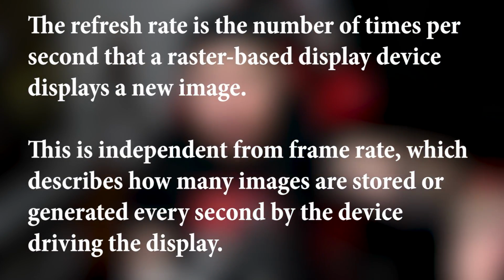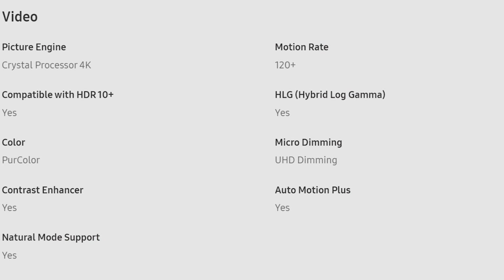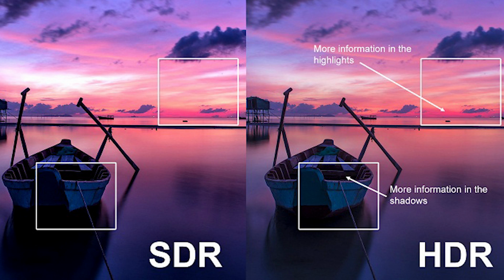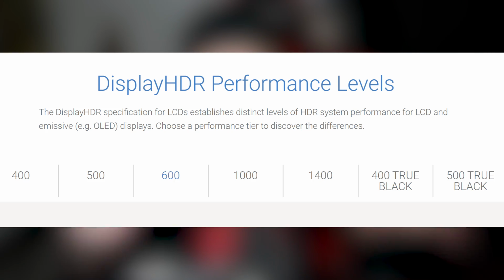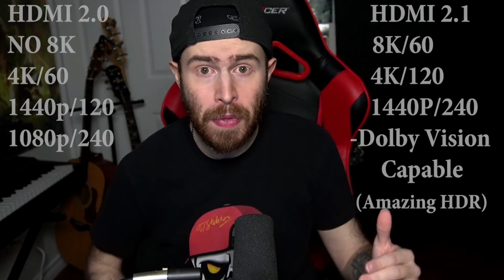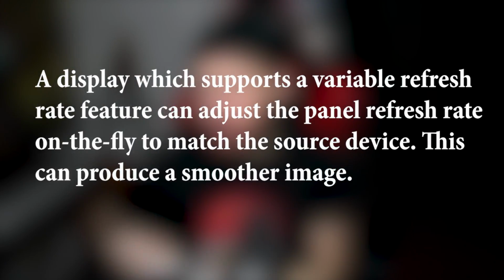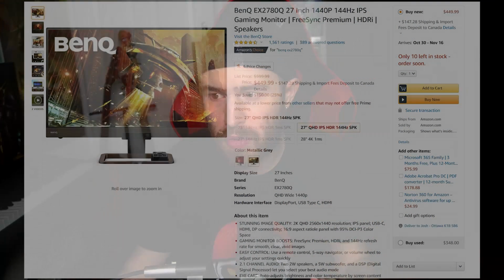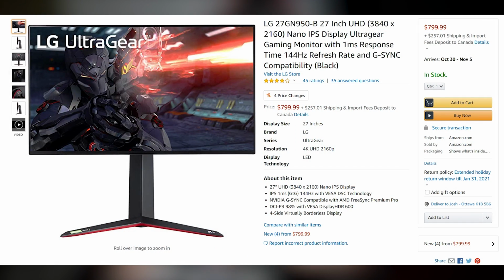Which TV or Monitor should you get for Next Gen Gaming? (PS5 & Xbox Series X/S)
BenQ EX2780Q 27 Inch 1440P 144Hz IPS Gaming Monitor

LG 27GL850-B 27 Inch Ultragear QHD Nano IPS 1ms NVIDIA G-Sync Compatible Gaming Monitor

LG 27GN950-B 27 Inch UHD (3840 x 2160) Nano IPS Display Ultragear Gaming Monitor with 1ms Response Time 144Hz Refresh Rate and G-SYNC Compatibility

128GB SD CARD

DESCRIPTION:
With the PS5, Xbox Series X, and Xbox Series S just around the corner, many people are looking to upgrade their display. But what should you go for and what are things such as Response Time, Refresh Rate, Resolution, VRR or Variable Refresh Rate, HDMI 2.0 vs HDMI 2.1, and more? Should you get a TV or a Monitor? Let's talk about all of that and more.